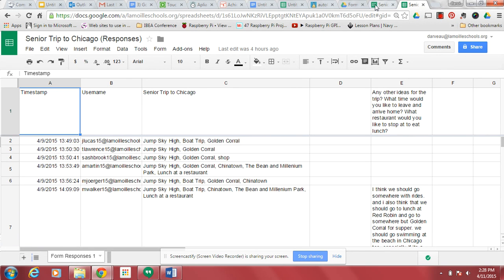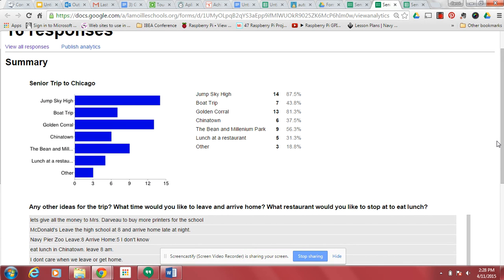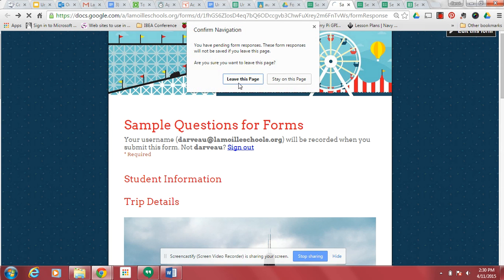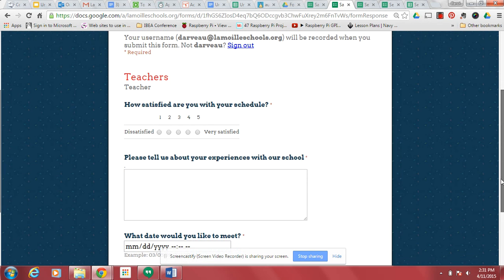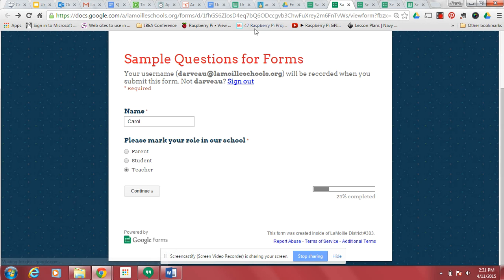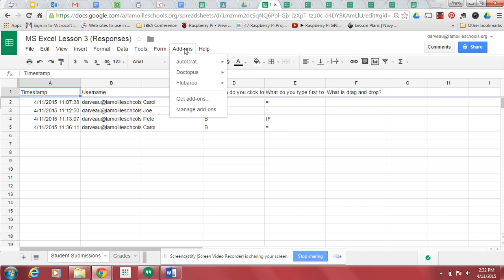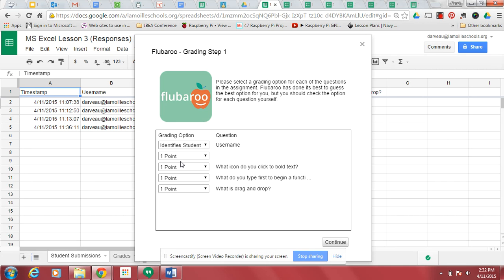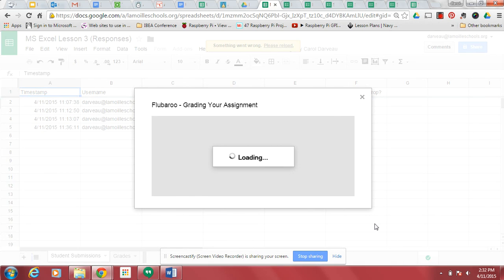Google Forms Tips and Tricks